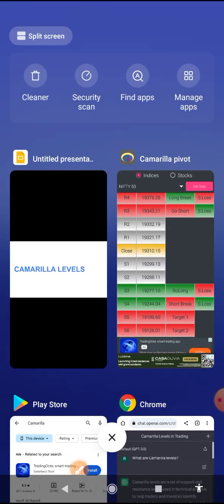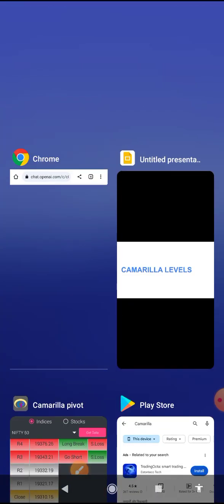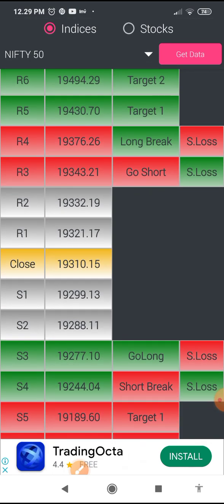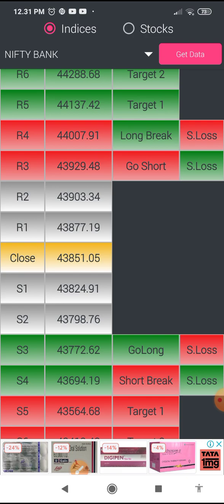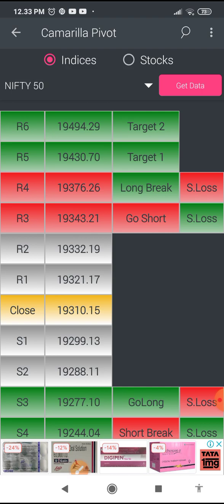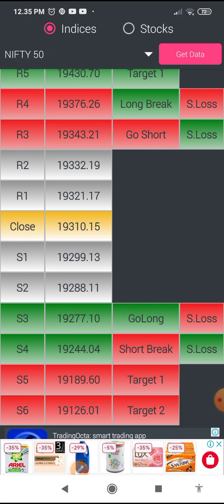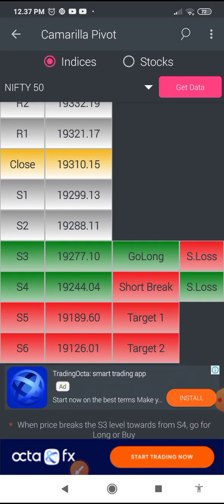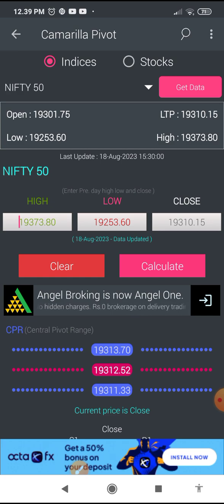CAMARILLA LEVELS AND USES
This video is about Camarilla levels. What are Camarilla levels?, how to get them for Indian stocks and indices and how to use them.